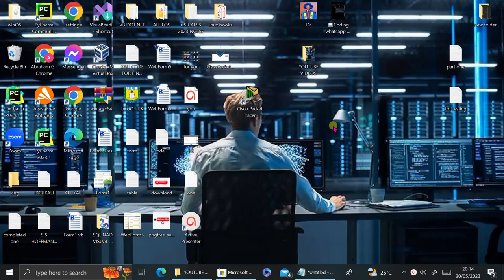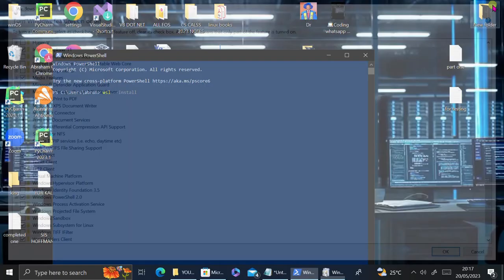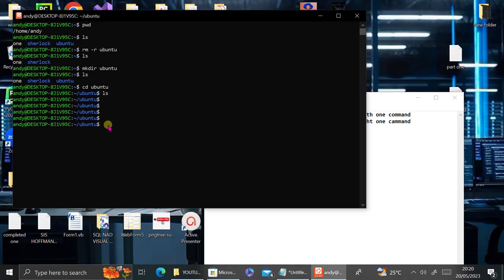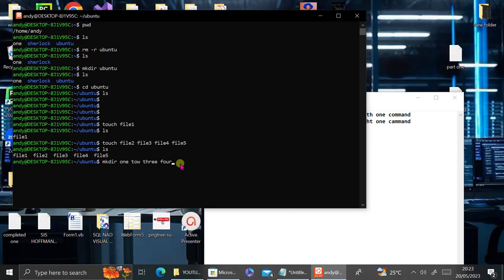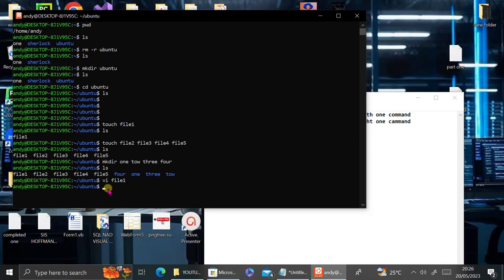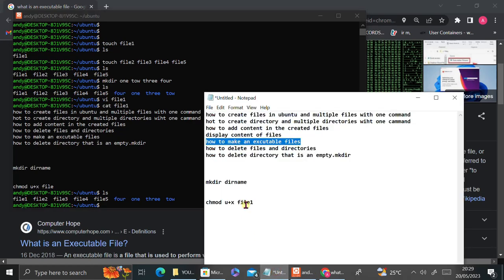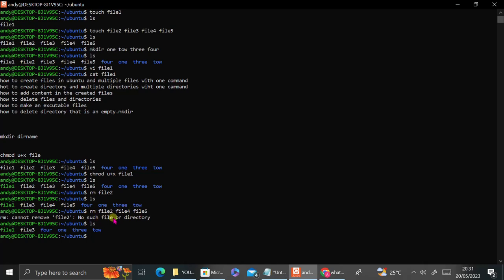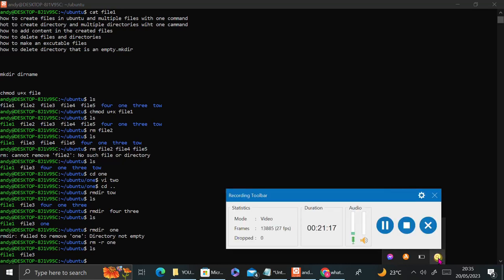Various commands in ubuntu for beginner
This video will teach you  how to play around Ubuntu with these commands.